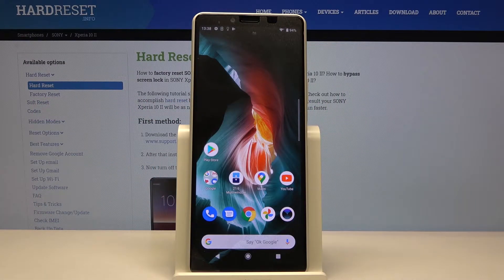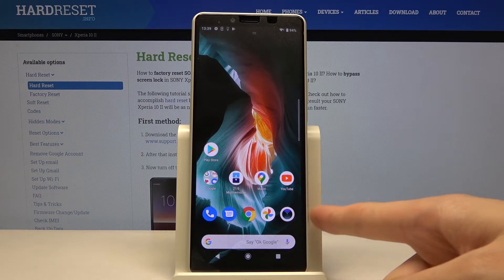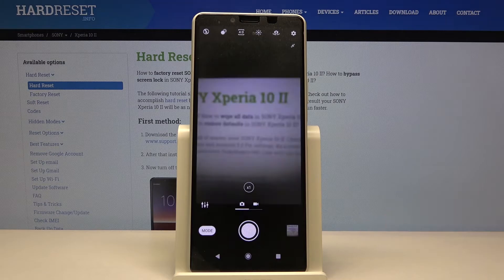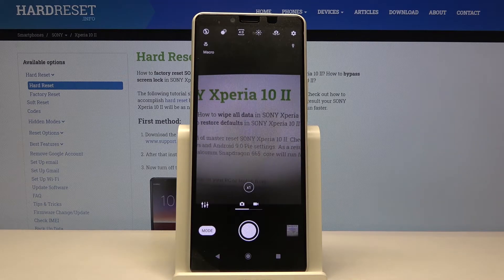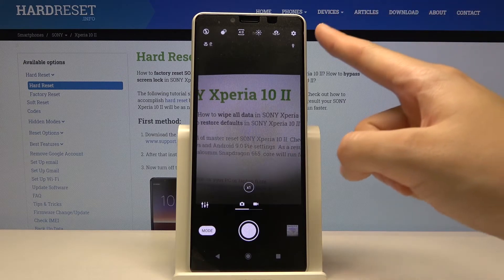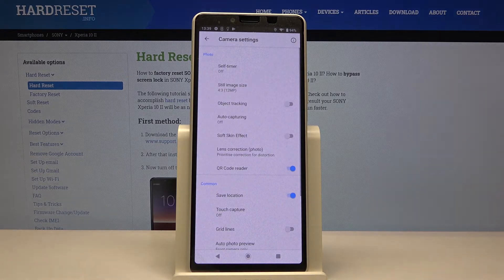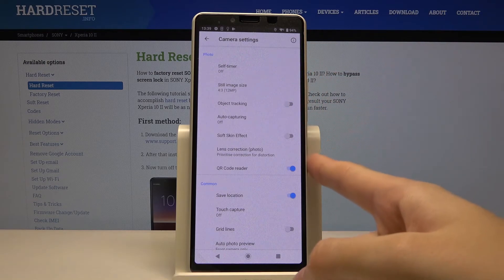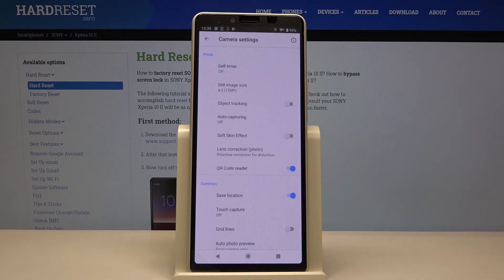How to Scan QR Codes in SONY Xperia 10 II – Find QR Codes Scanner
If you’re wondering how to scan QR codes with your SONY Xperia 10 II, then we are coming with answer! What’s more you don’t have to download any third-party apps to open the scanner! In this video we’d like to share with you how easily can find QR scanner in camera settings! Thanks to this you’ll be able to scan QR codes whenever you’ll open the camera! So let’s follow all shown steps and successfully scan QR codes.

How to scan QR Code with SONY Xperia 10 II? How to enable QR Scanning in SONY Xperia 10 II? How to activate QR Codes Scanner in SONY Xperia 10 II? How to scan QR with SONY Xperia 10 II?